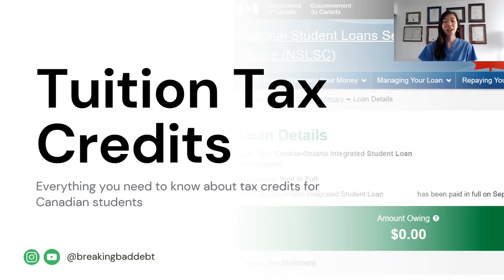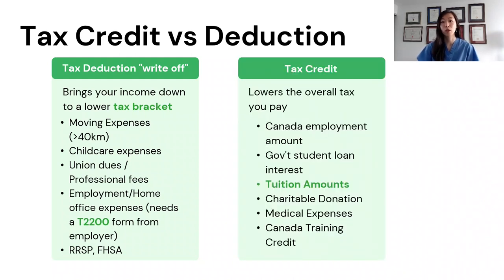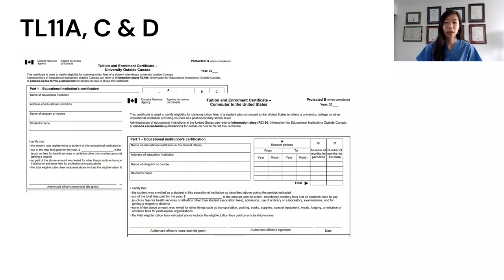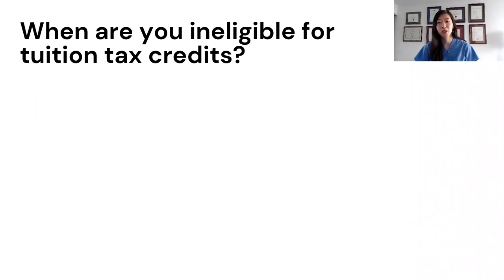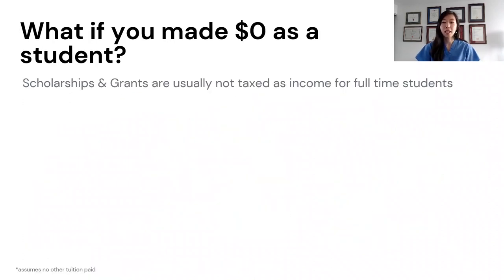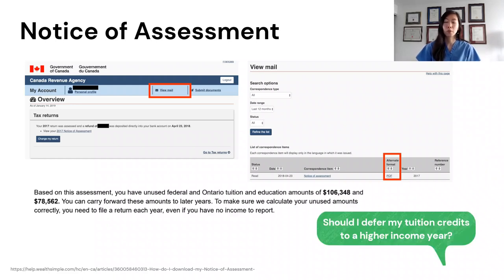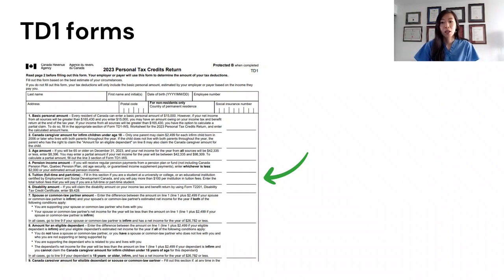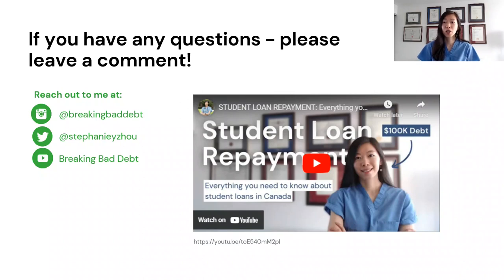TUITION TAX CREDITS Explained for Canadian Students (T2202, TD1 & T1213 forms)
If you’re a student in Canada, you are likely eligible to receive the T2202 slip for the tuition tax credit. In this video I cover everything you need to know about tuition credits and how they can help reduce the taxes you owe.

𝗧𝗼𝗽𝗶𝗰𝘀 𝗖𝗼𝘃𝗲𝗿𝗲𝗱:
0:00 - Intro
0:21 - Tax Credit vs Tax Deduction
1:37 - T2202 Tuition and Enrollment Certificate
2:07 - TL11A, TL11C & TL11D Forms
2:39 - Eligibility for Tuition Credits
3:47 - How to Calculate your Tuition Credits
6:13 - T1213 & TD1 Forms: How to Reduce your Taxes